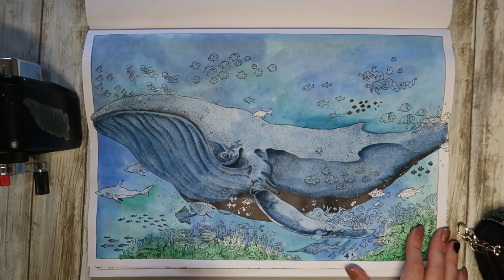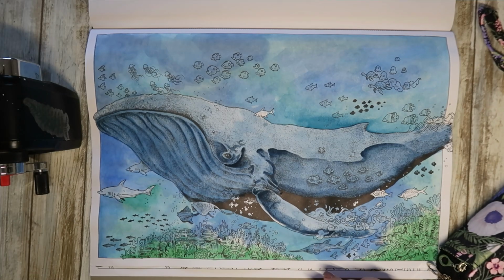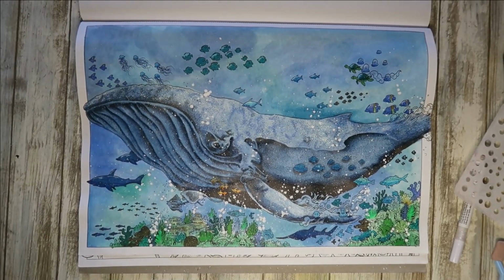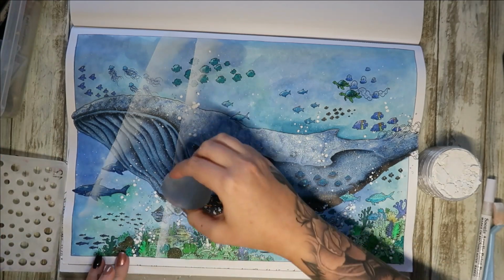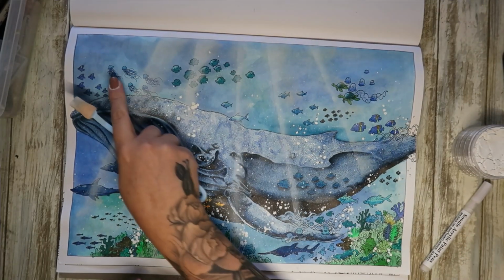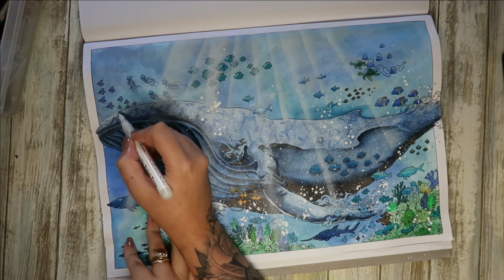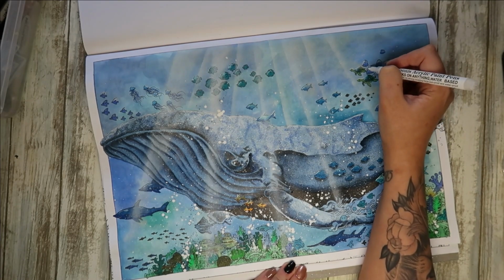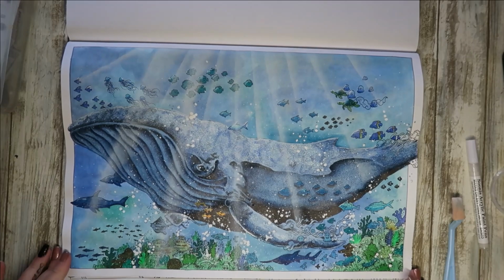Kerby Rosanes Whale Part 2. Lets Get This Poster Finished!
The white pen im using - - - Acrylic Paint Pens White

Nova,co paints

Soonis acrylic pen

Worlds Within Worlds: Colour New Realms (Colouring Book)

Animorphia: An Extreme Colouring and Search Challenge

Fragile World: Colour Nature's Wonders

Mythomorphia: An Extreme Colouring and Search Challenge

Colourmorphia: Celebrating Kerby Rosanes' Colouring Challenges

Imagimorphia: An Extreme Colouring and Search Challenge

Fantomorphia: An Extreme Colouring and Search Challenge

An Extreme Colouring and Search Challenge Series 5 books collection set